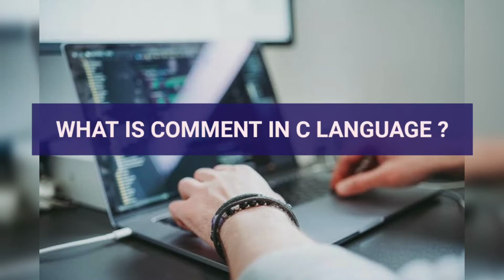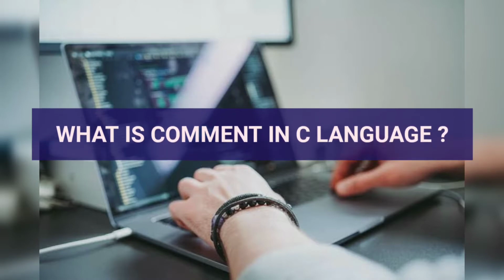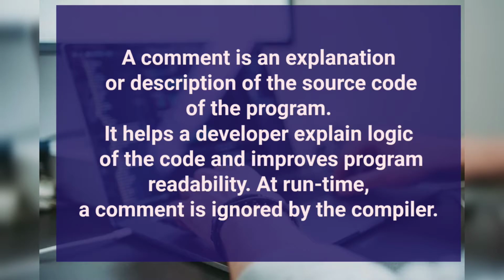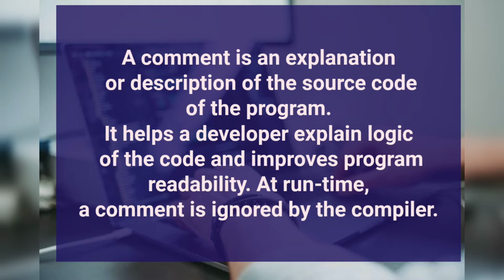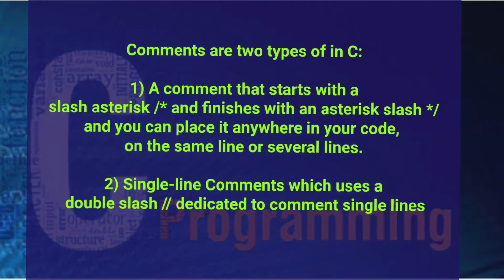WHAT IS COMMENT IN C LANGUAGE ?|| WHY DO YOU NEED COMMENTS IN C LANGUAGE CODING ?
What is comment in c language
why do you need comments in c language coding
c language
c coding
c language comments